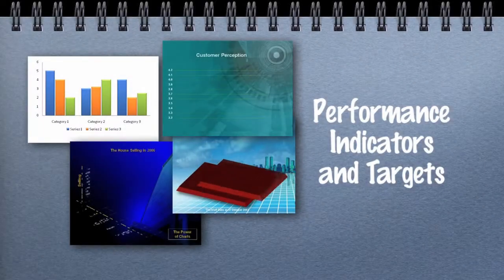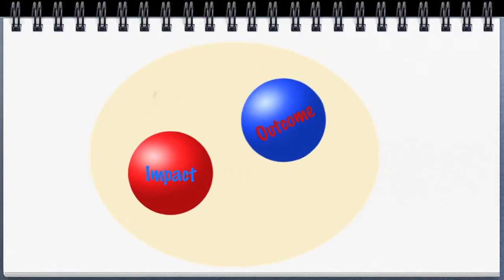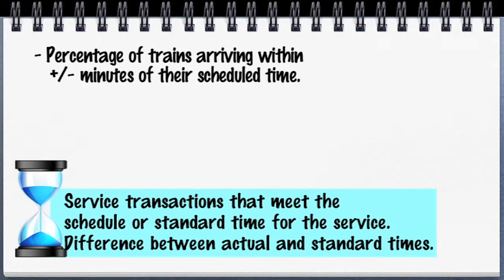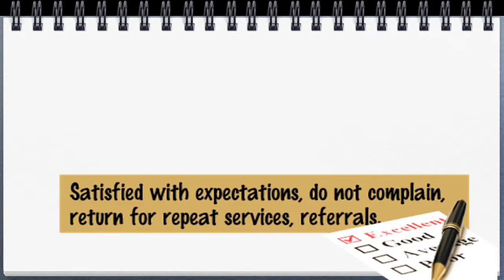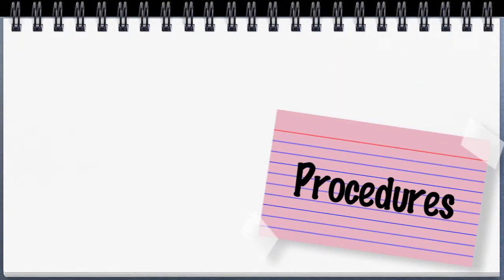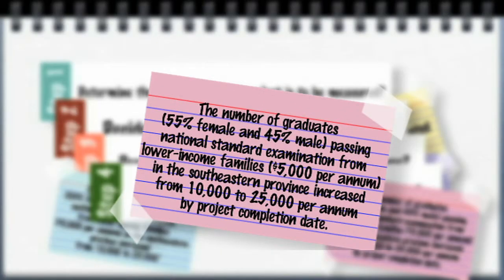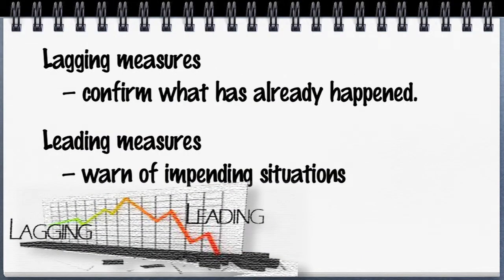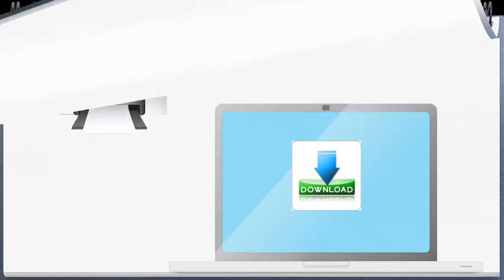Performance Indicators and Targets